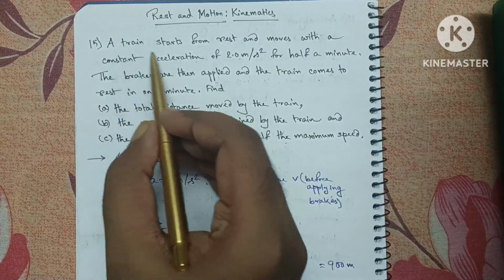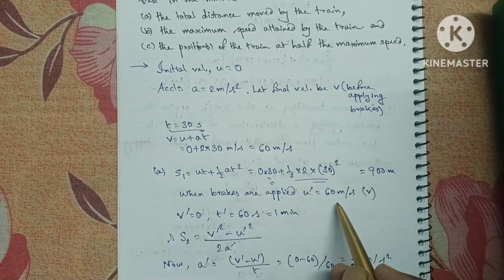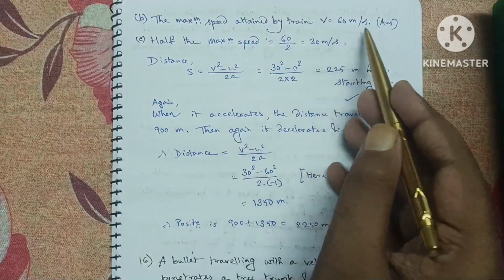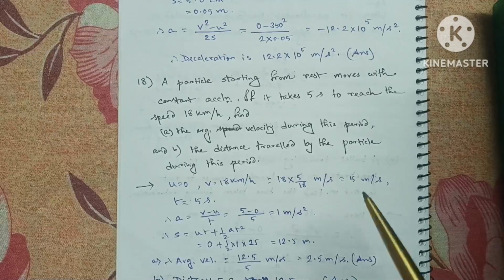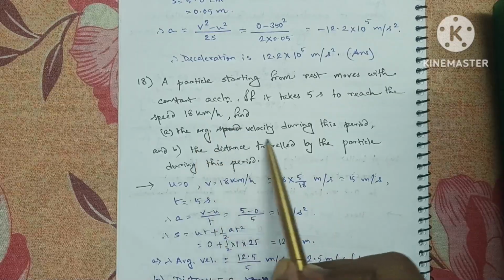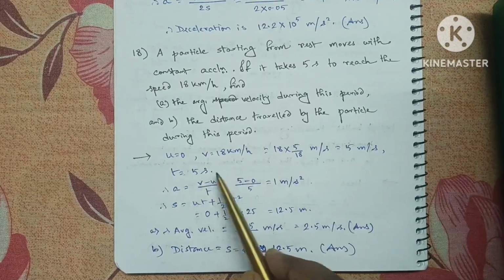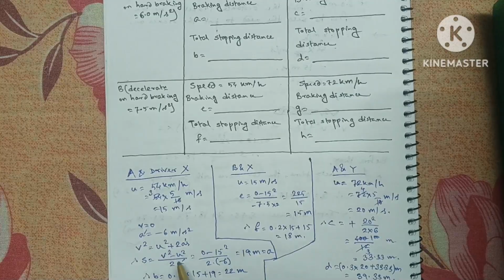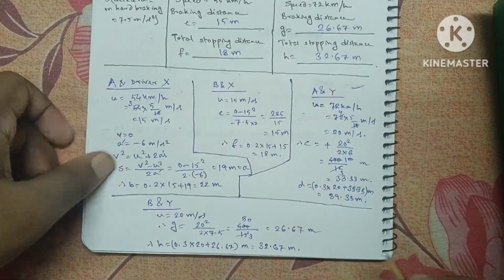HC Verma Solutions | Chapter 3 Exercise Problems 15–20 | Full Step-by-Step Explanation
🎯 HC Verma Physics Solutions – Chapter 3 Exercise Problems 15 to 20 🎯

In this video, I have solved HC Verma’s Concepts of Physics Chapter 3 (Rest and Motion – Kinematics) Exercise Problems 15 to 20 step-by-step.
The explanations are clear, detailed, and designed to help you understand the concepts rather than just memorizing formulas.

📚 What you’ll learn in this video:

How to approach HC Verma Chapter 3 numerical problems

Detailed kinematics derivations and applications

Common mistakes students make in these problems

This video is perfect for students preparing for JEE Mains, JEE Advanced, NEET, CBSE, ICSE, and other competitive exams.

📖 Book Reference: HC Verma – Concepts of Physics Part 1
📍 Chapter: 3 – Rest and Motion: Kinematics
📍 Problems Covered: Exercise 15, 16, 17, 18, 19, 20